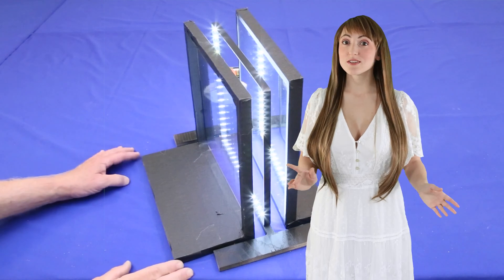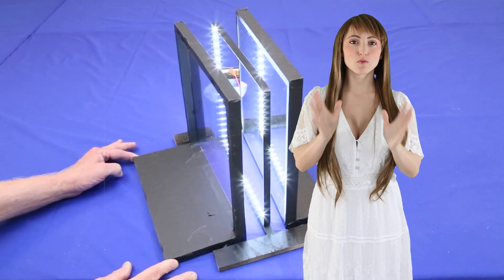Infinity Mirror - Custom Manufactured For Commercial & Architectural Projects [2023]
Infinity Mirrors give the appearance of light reflecting into the abyss, continuing on into eternity. The illusion is achieved by combining a two way mirror in the front, a front surface mirror in the back, and lighting in-between. In this video, I'll show how an infinity mirror can be built and customized for your project, and how you can order a full system for fast production and delivery.

⭐⭐⭐⭐⭐ Recording Gear We Use In Our Videos⭐⭐⭐⭐⭐

*** PRO LEVEL TELEPROMPTER ***

Pro Level Teleprompter Parts List

Neewer 15 Pieces 1/4" 3/8" Metal Threaded Screw Converter Adapter

Nikon 7070 Binocular Window Mount

Laptop Tray (On-Stage MSA5000)

Tray Attachment (On-Stage MSA9508)

Tray Adapter (On-Stage Music Accessory (MM01))

Teleprompter Shroud (Cut To Size): Neewer Black Cloth

Shroud Binder Clips (Medium)

*** BUDGET TELEPROMPTER ***

Neweer X17 With Remote

*** TELEPROMPTER ACCESSORIES ***

Tripod Weight Bag (For Added Stability)

DSLR Tripod: K&F Concept B234A1+BH-28L

Budget Microphone: Neewer NW-82

Pro Microphone: Sennheiser MKE-600

Microphone Cord

*** BACKDROPS ***

Green Screen (ChromaKey Paper)

ChromaKey Tape

Green Screen (Collapsible / Portable Backdrop)

Green Screen (ChromaKey Paint)

Paint Roller Kit

*** CAMERA EQUIPMENT ***

Upper End DSLR EOS-1D X Mark III

Lens for EOS-1D X Mark III

Memory Card for EOS-1D X Mark III

Card Reader for EOS-1D X Mark III

Mid-Range DSLR: Canon EOS 5D Mark IV Full Frame Digital SLR Camera With Lens

Memory Card

Entry Level DSLR: EOS Rebel T8i  With Lens

Memory Card

*** CAMERA ACCESSORIES ***

Camera & Laptop Backpack

LED Panel Studio Lighting (We Use Qty 4)

Mini On-Camera Display: Feelworld 6" Monitor

Batteries for Feelworld 6" Monitor

Adaptor for Feelworld Monitor: ULANZI ST-06

Noise Cancelling Headphones: Sony  WH-1000XM5

Alternative To Sony Headphones: Bose 700

*** VIDEO EDITING EQUIPMENT ***

PC Workstation for Video Editing (13th Gen i9 + Geforce 4090)

Laptop For Video Editing: 17.3" Gigabyte Aorus

Adobe Premiere Pro Software

*** EQUIPMENT FOR B ROLL FOOTAGE ***

Drone For Ariel Videography: DJI Mini 3

Motorized Camera Slider: Neewer 47.2" (120cm) Slider

Phone Gimbal Stabilizer

*** VIDEOGRAPHY TRAINING ***

Roger Love - Set Your Voice Free

How To Shoot Video That Doesn't Suck